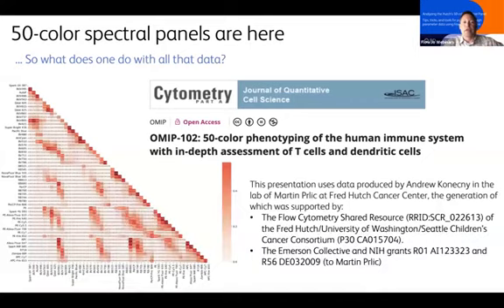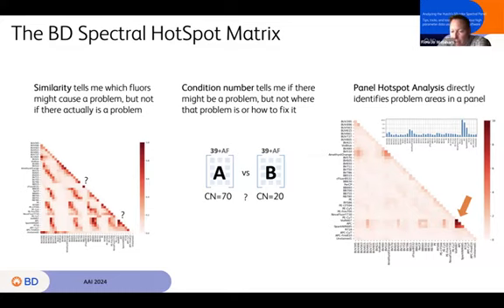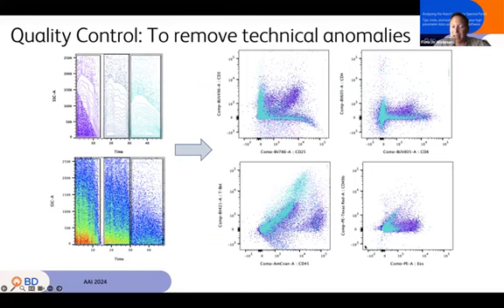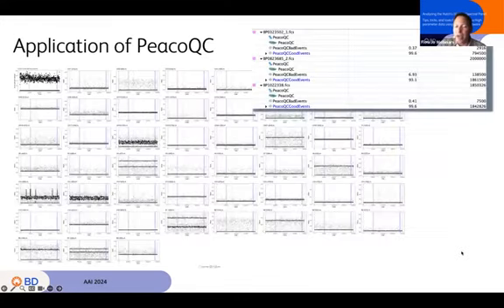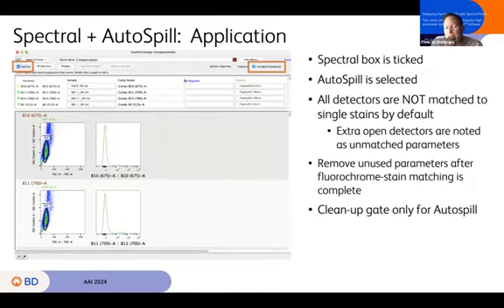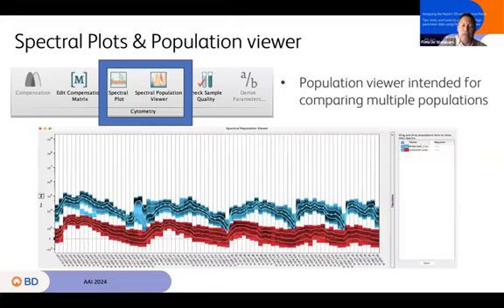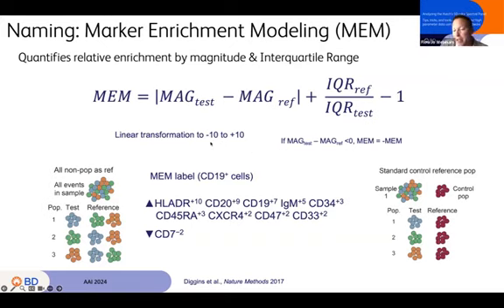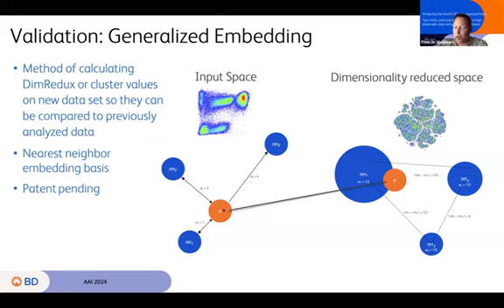Analyzing the Hutch's 50 color panel - May 23, 2024 with John Quinn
Analyzing the Hutch's 50-color panel_ Tips, tricks, and tools for parsing your high parameter data set using FlowJo™ Software. - May 23, 2024 with John Quinn